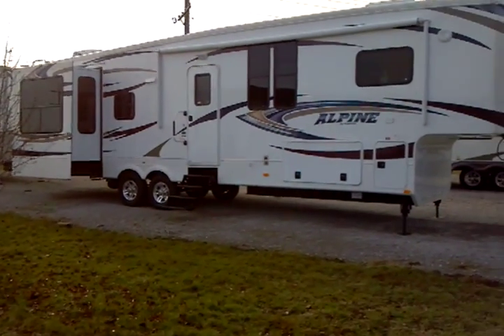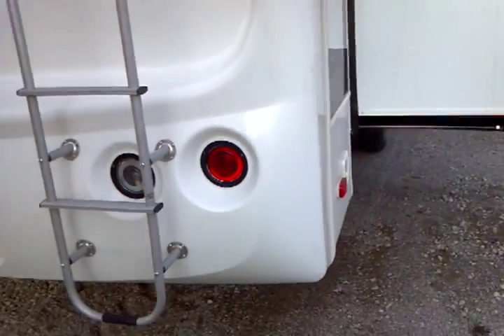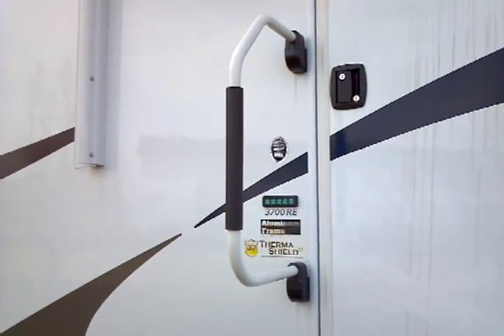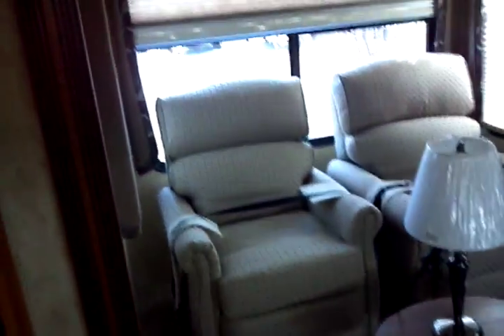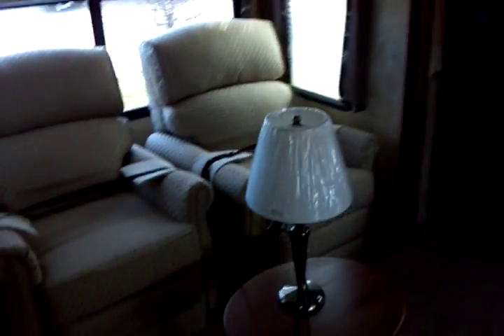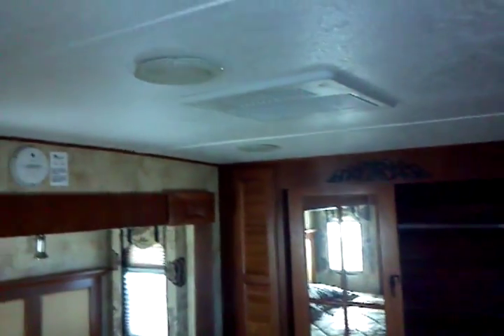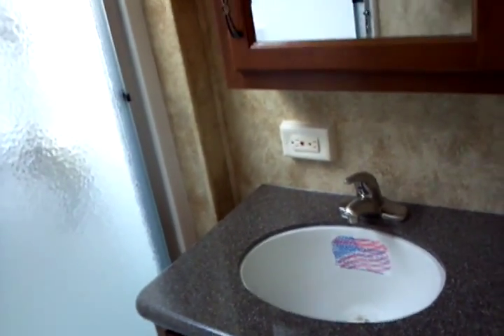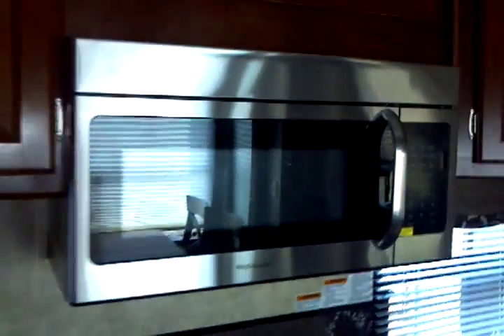2012 Alpine 3700RE Fifth 5th Wheel Travel Trailer presented by Terry Frazer's RV Center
The Alpine lineup of 5th wheel travel trailers is manufactured by Keystone Inc.  Expect the same legendary quality in a Keystone Alpine as you would find in the ubiquitous Keystone Cougar.  Alpine units offer luxury and thoughtful, elegant apportionment and refined accoutrements for the discriminating eye of a serious RVer.